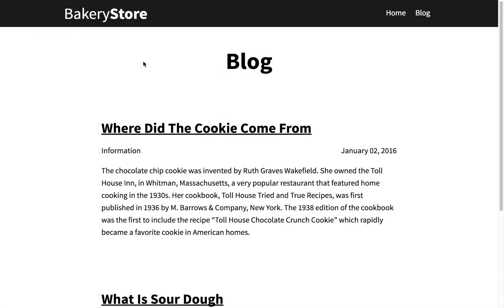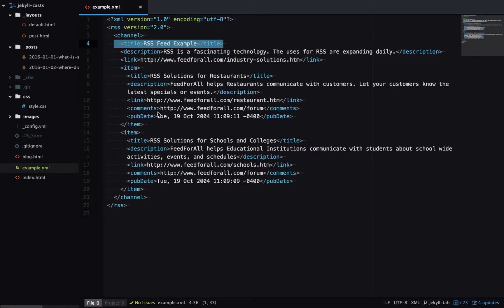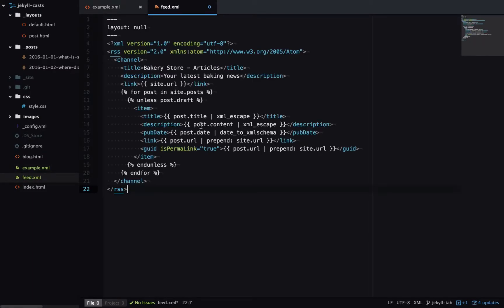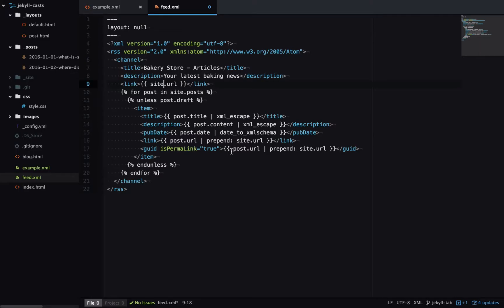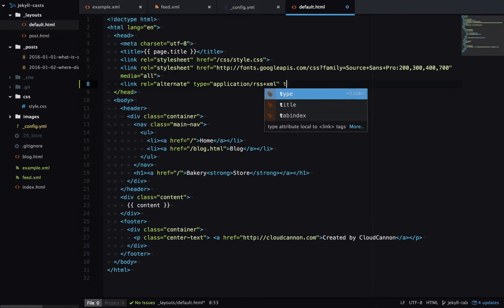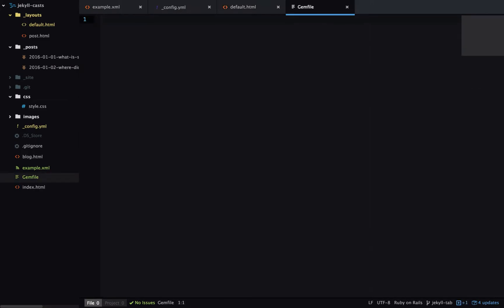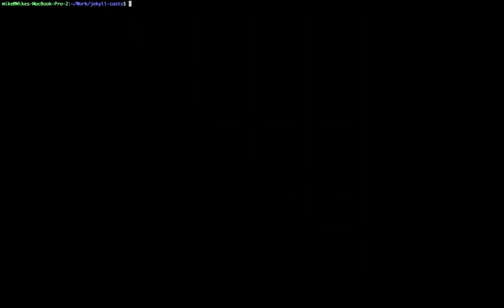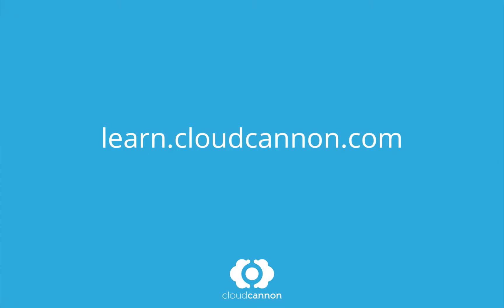RSS and Atom feeds - CloudCannon Casts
Add a RSS or Atom feed to your Jekyll site